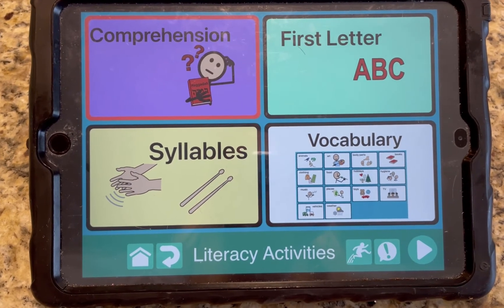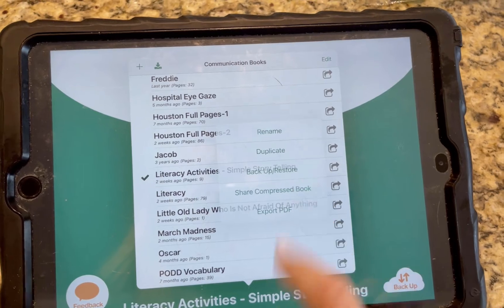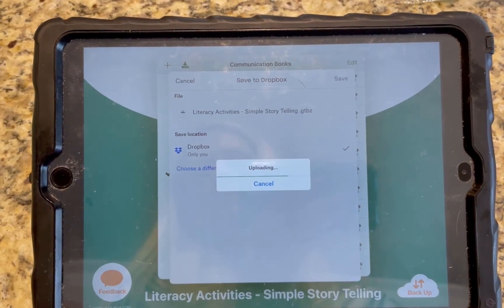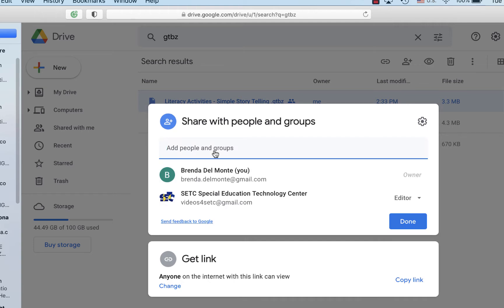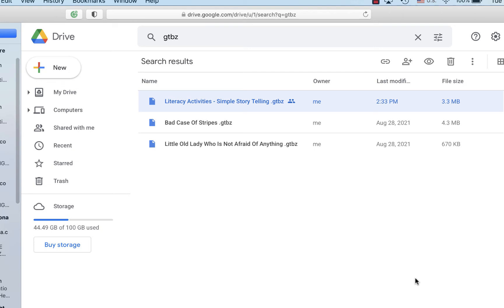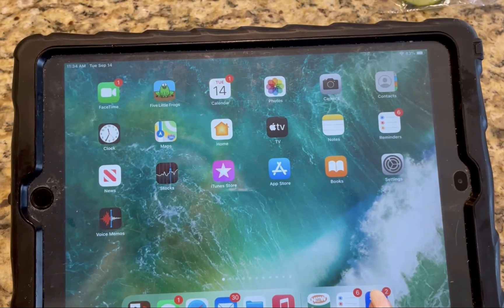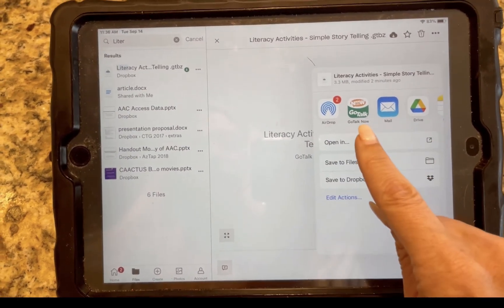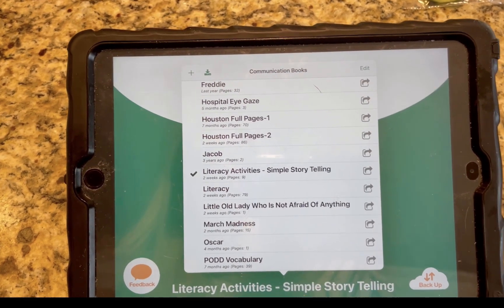GoTalkNOW: Sharing books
If you want to transfer a GoTalkNOW book that is not within AirDrop range, it can be shared through google drive.